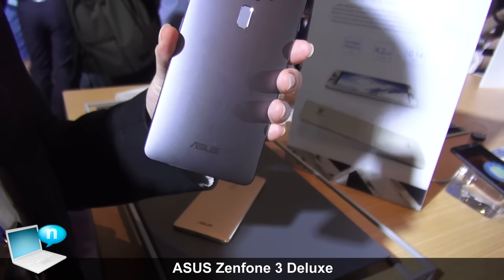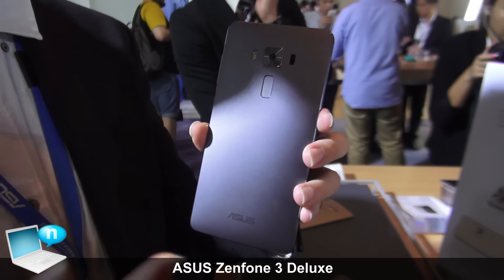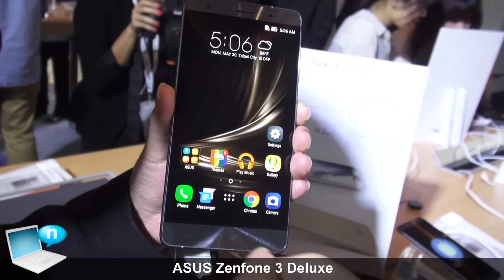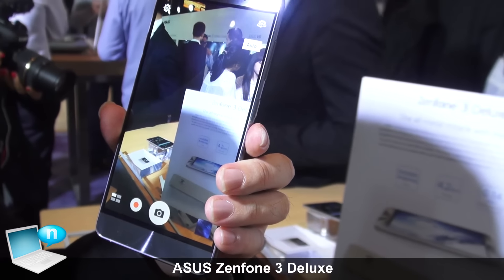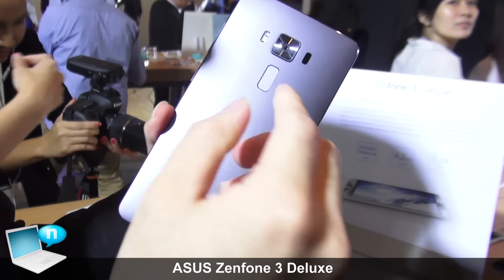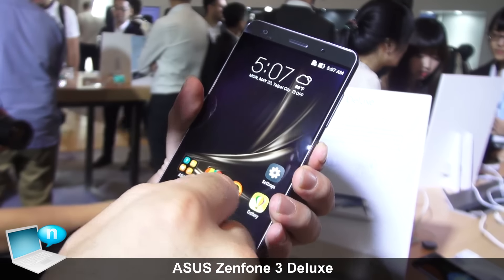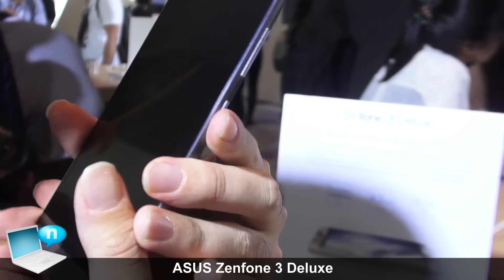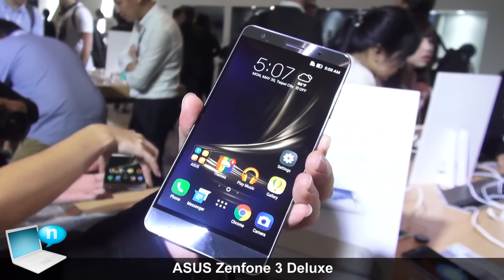ASUS Zenfone 3 Deluxe